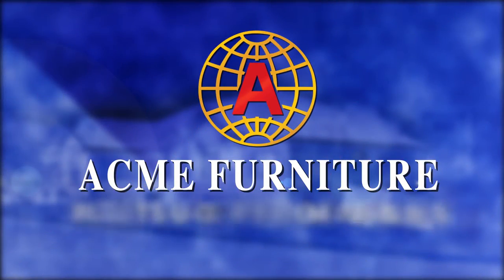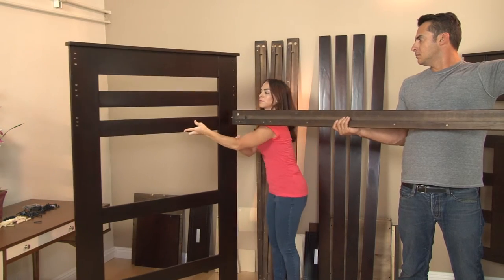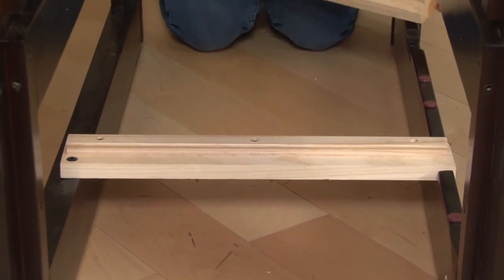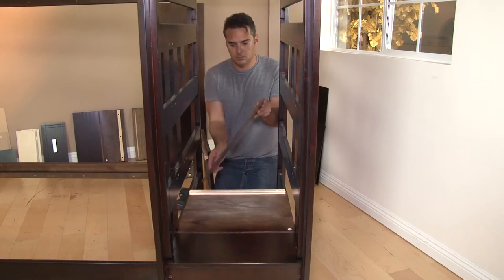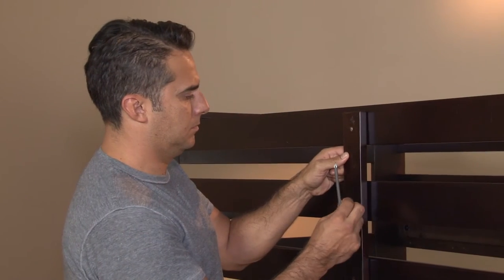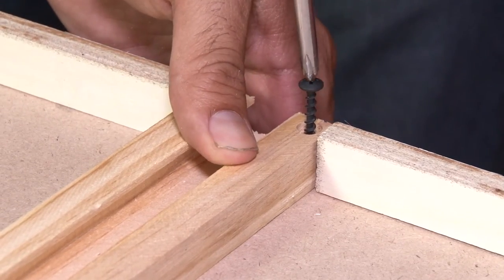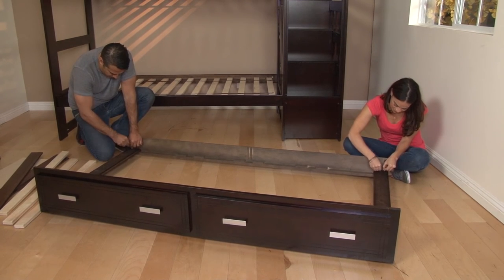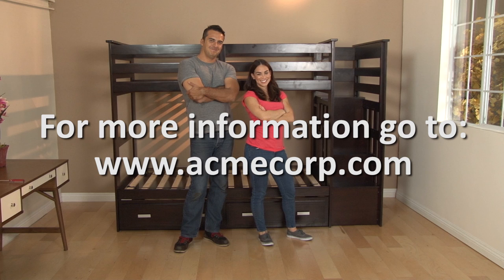ACME Allentown Bunk Assembly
Wright Productions is a top quality video production company located in Southern California specializing in commercial, corporate, educational, web, and broadcast projects.